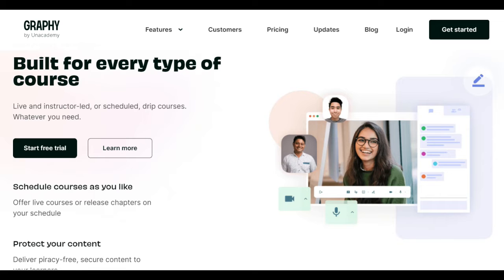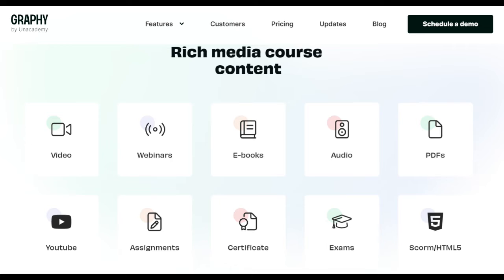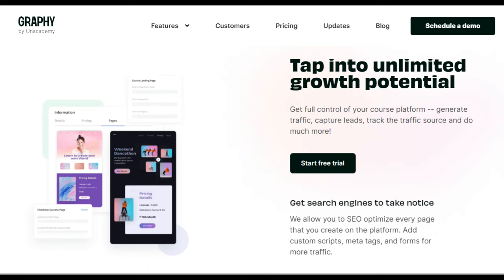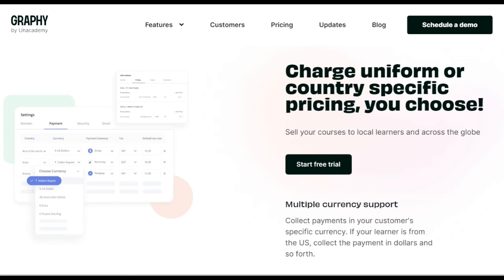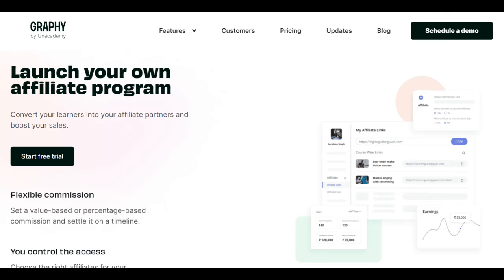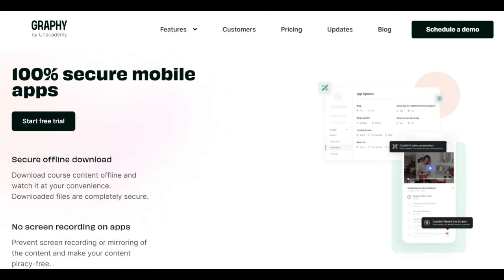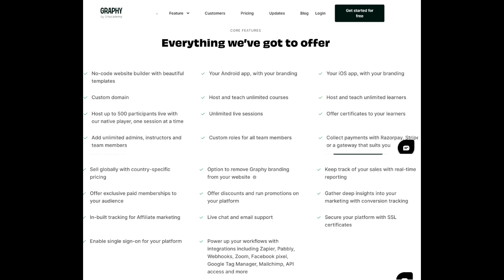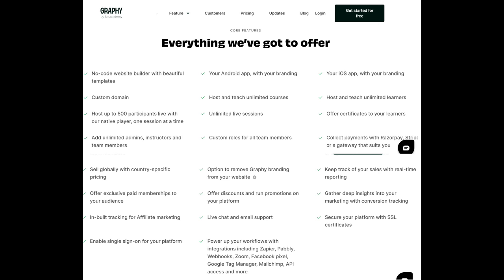GRAPHY REVIEW, DETAILS, PRICING AND FEATURES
How to Launch an Online Course for free on Graphy by Unacademy.  Graphy By Unacademy Only Course Platform You Need To Consider. How to Create & Sell Online Courses With Graphy.